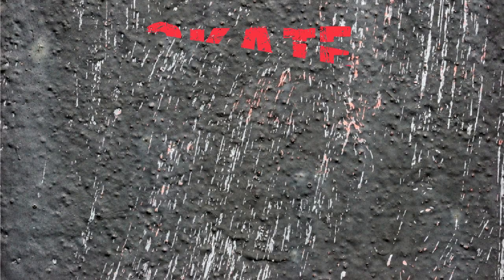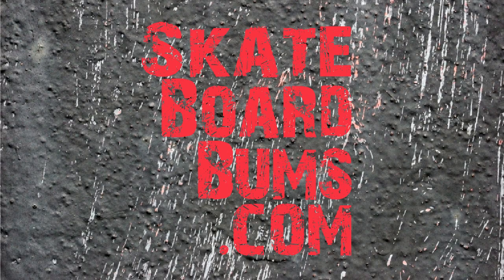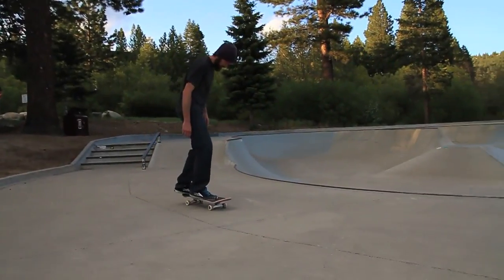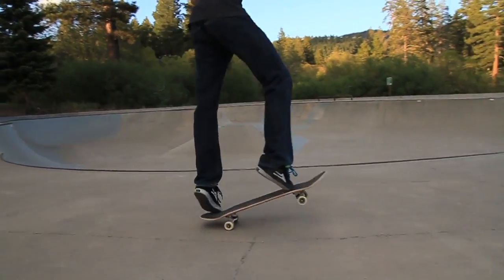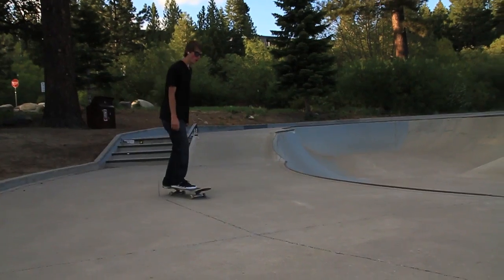Trick Tip 15 Hardflip - SkateboardBums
We've got tons more footy headed at ya! Hardflips are a real pain to learn, Be sure you are comfortable popping your board really high because this trick will leave you in pain if you don't!